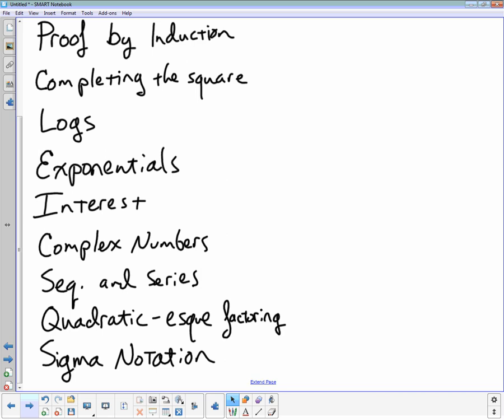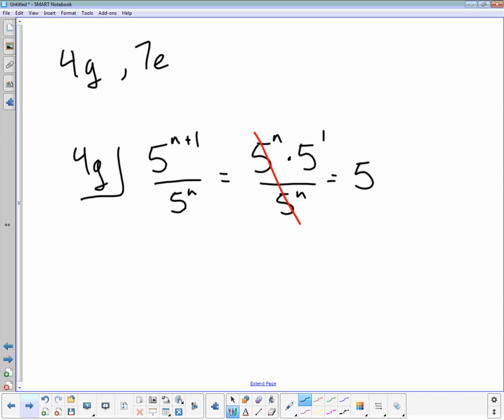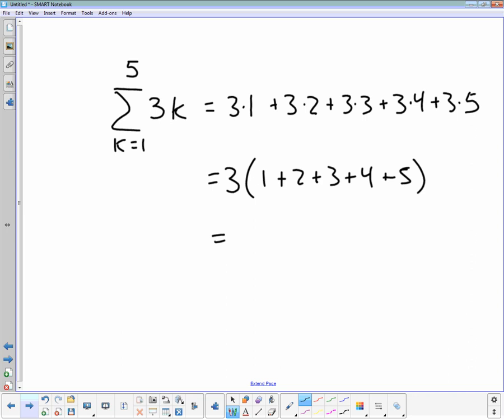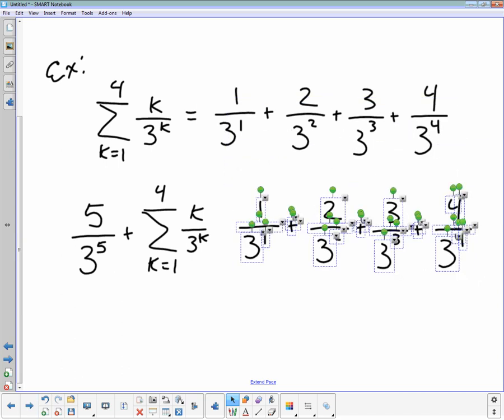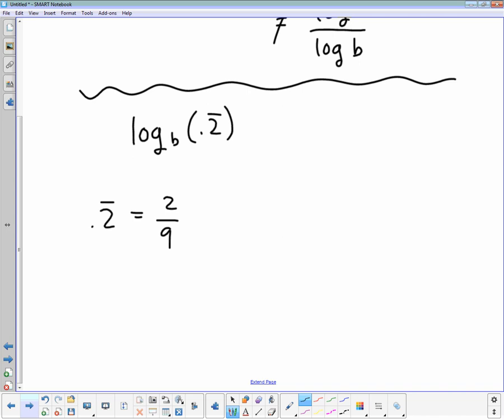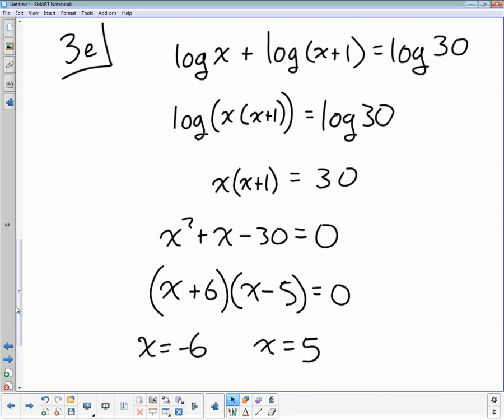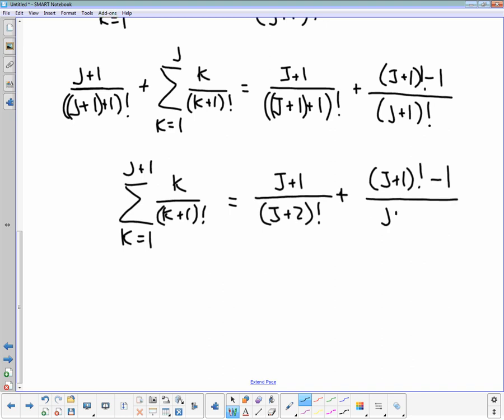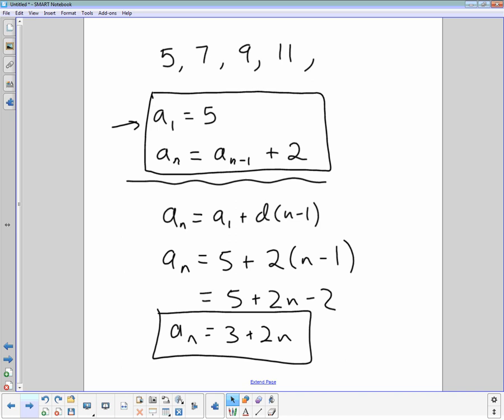HL 1 Test 1 prep, October 27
permutations, combinations, binomial coefficients, induction, completing the square, logs, exponentials, interest, complex numbers, sequences and series, quadratic-esque factoring, sigma notation